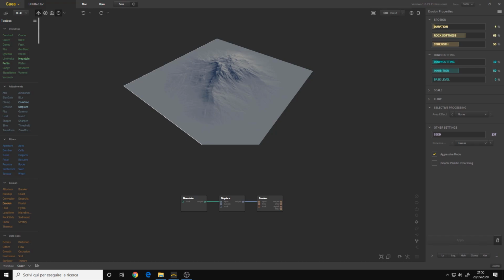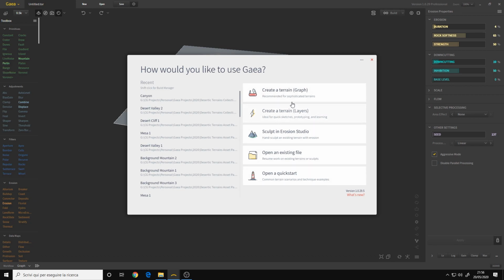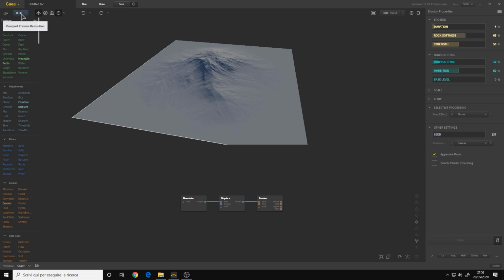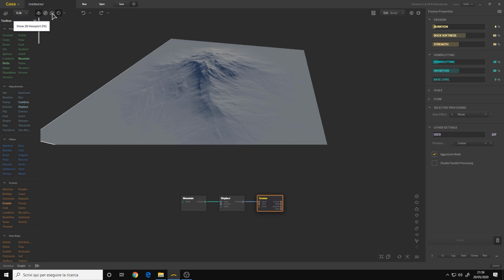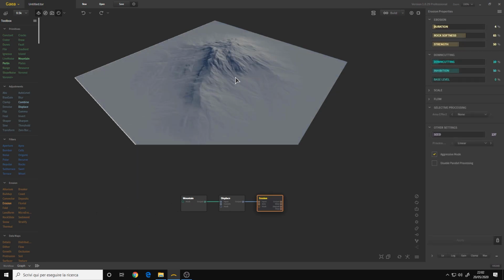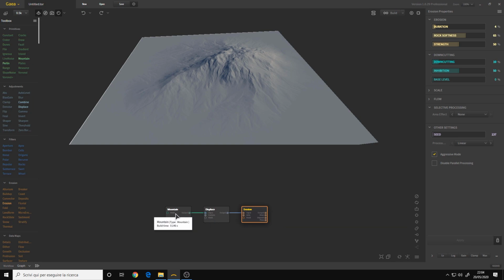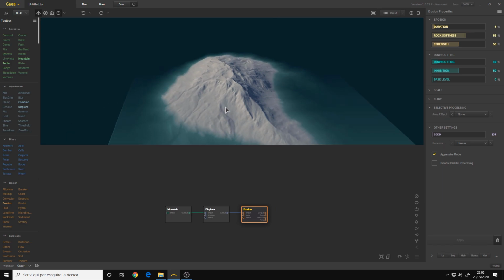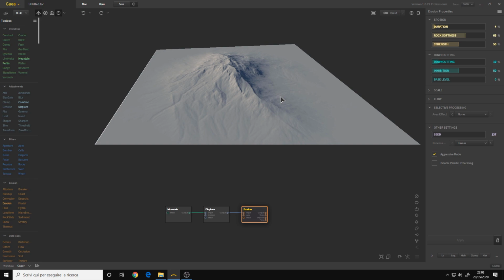Gaea Tutorial for Beginners #1 | Intro to the series & Analyzing the Interface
First video of this series dedicated to Gaea. In this one we'll take a look at the interface of the software.